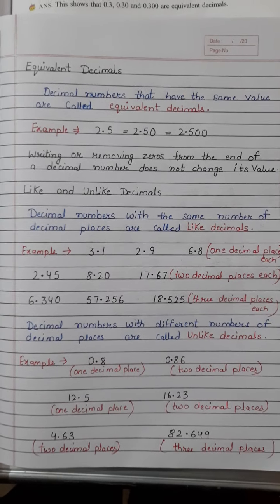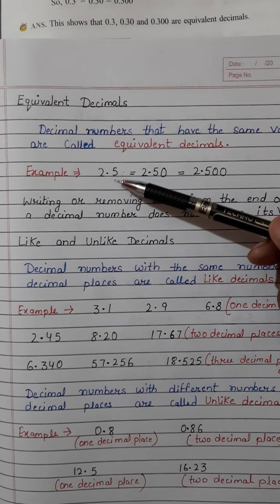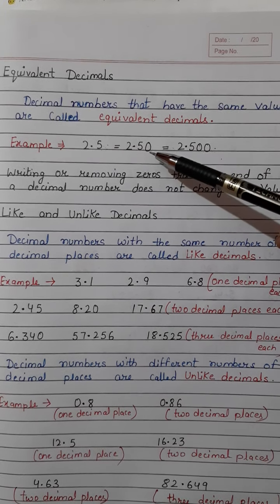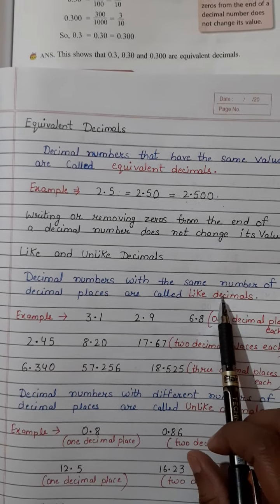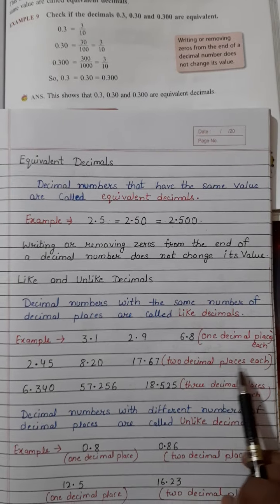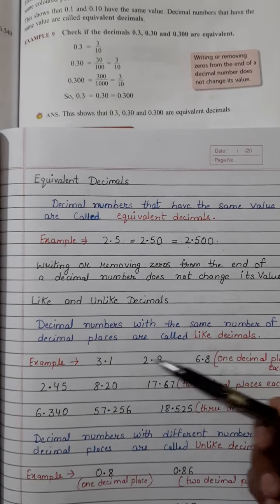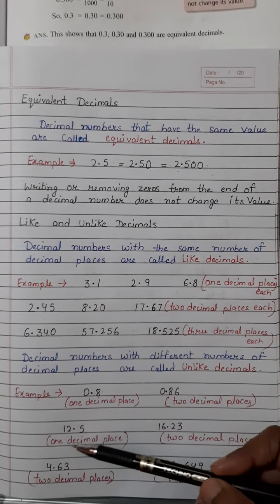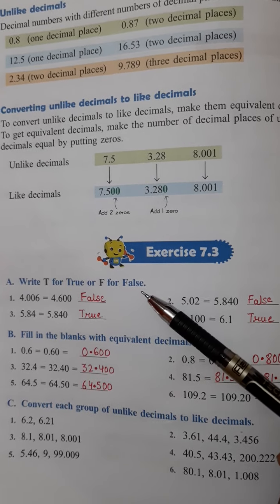Exercise 7.3 like and unlike Decimals